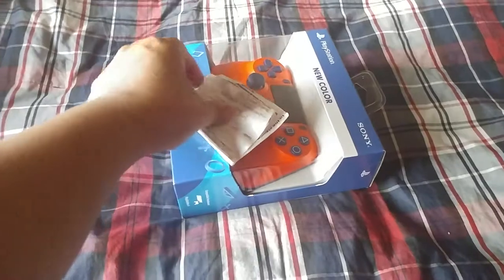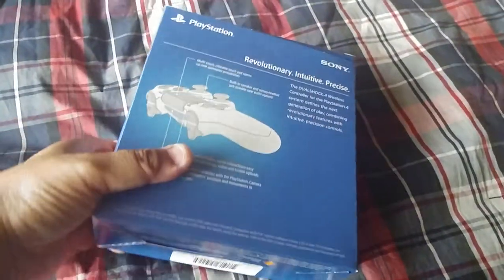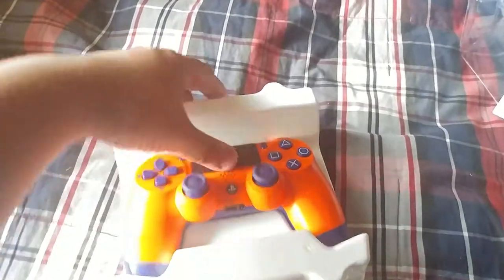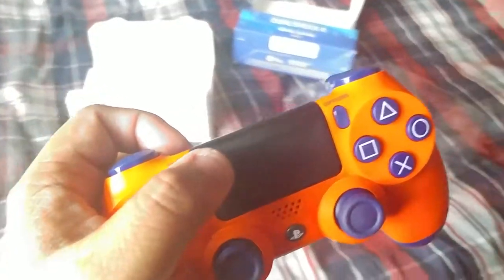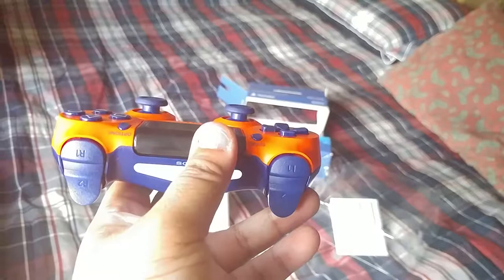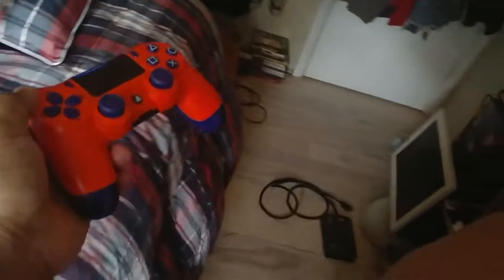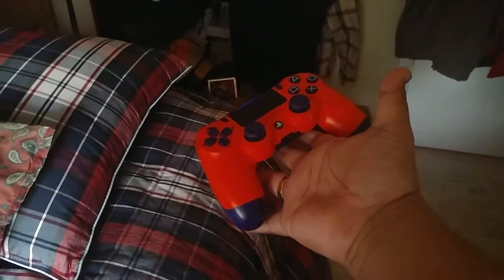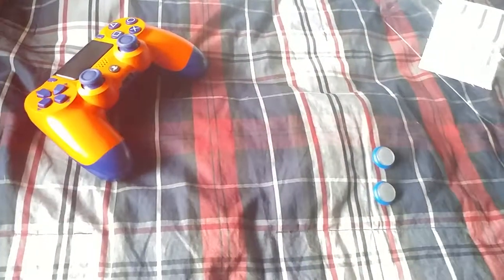Unboxing - Sony PS4 Dualshock 4 Wireless Controller | Sunset Orange Color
This is the brand new color called: Sunset Orange for the PlayStation 4 Dualshock 4 Wireless Controller! If you're interested of buying this color controller from PlayStation, the links are provided.

GameStop: Sony PS4 Dualshock 4 Wireless Controller Sunset Orange

Chime: @GCXBU912